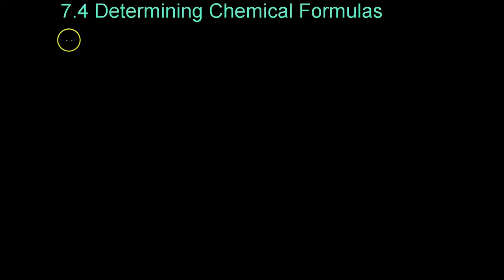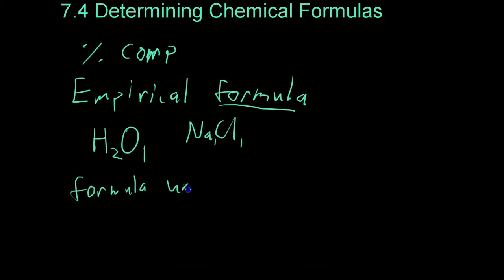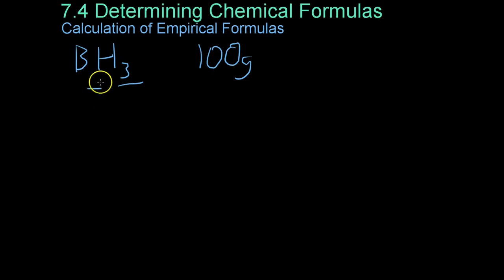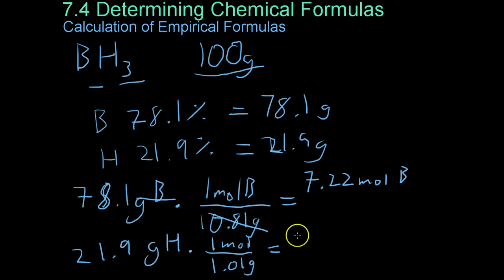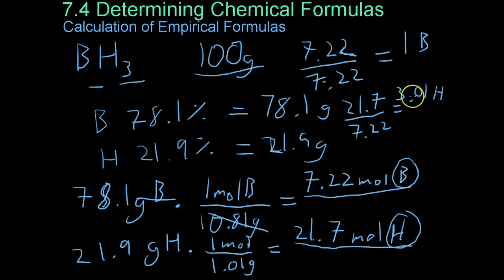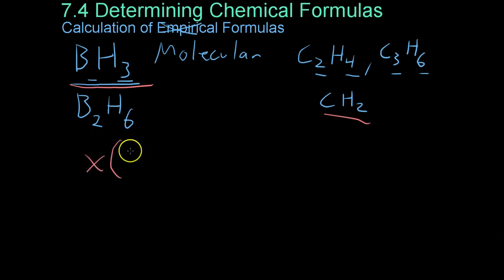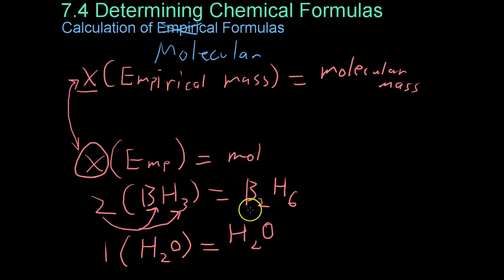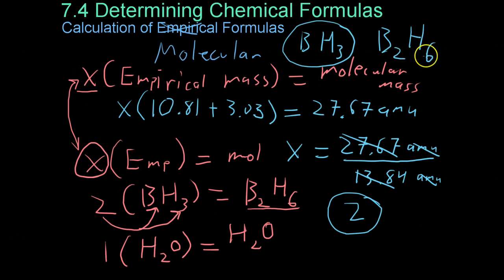7.4 Determining Chemical Formulas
7.4 deals with the calculation of empirical and molecular formulas, as well as their respective masses.